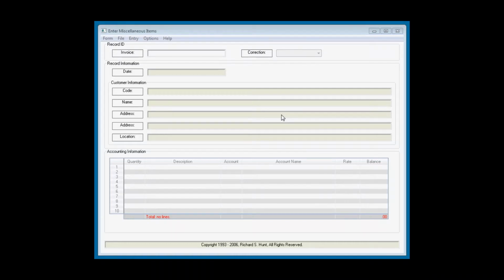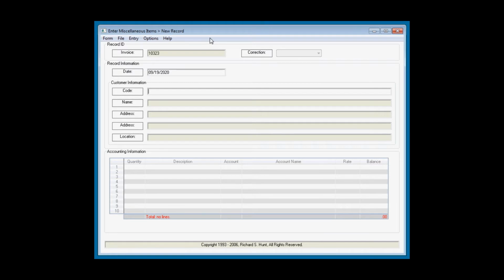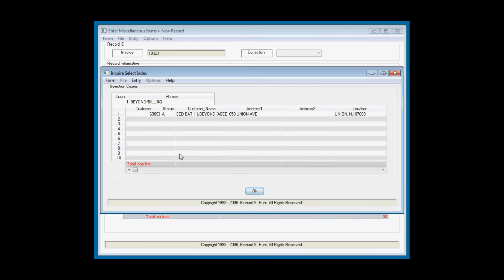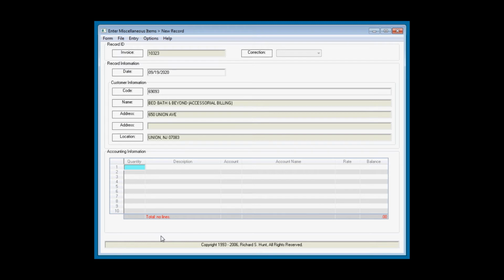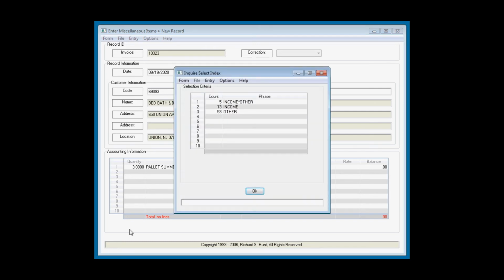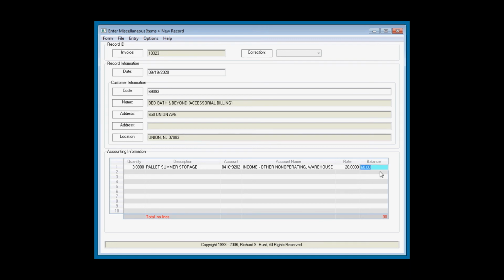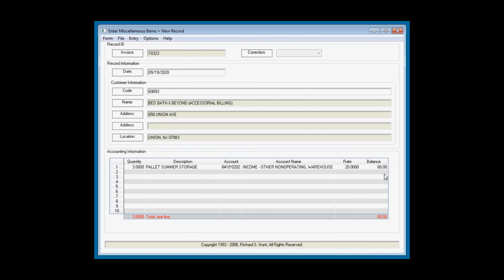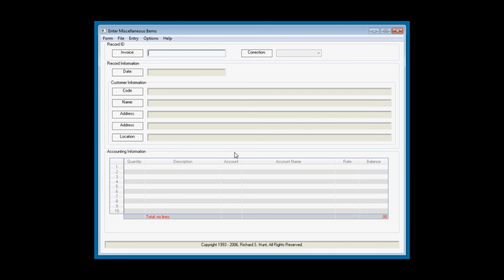Enter SA - Copyright 2020, NOB Software LLC. Trucking Software.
Enter Miscellaneous Items.

The three data entry options are entry, correction, and inquiry. Entry allows new or unposted items to be entered and modified. Correction allows for new, posted or unposted items to be entered and modified. Inquiry allows only for viewing of existing items.